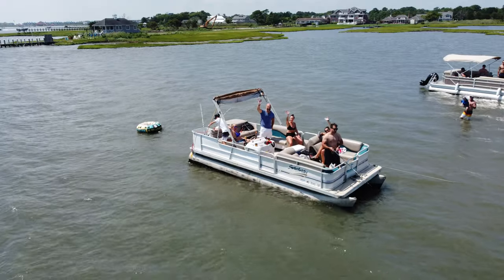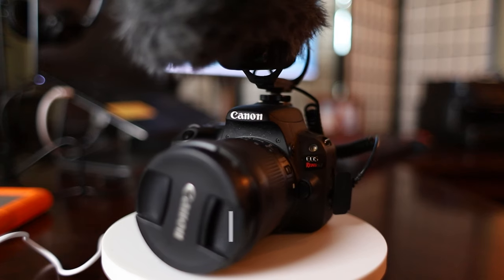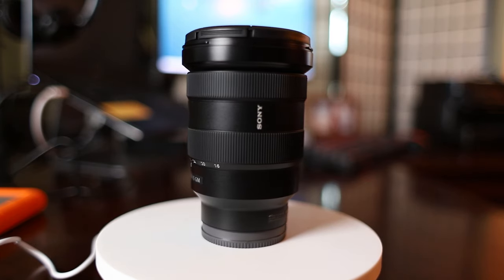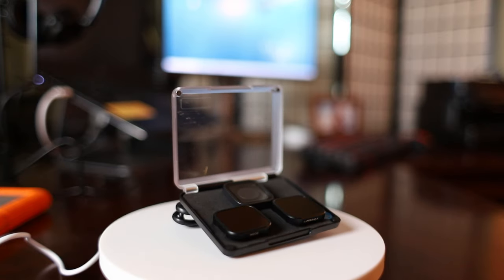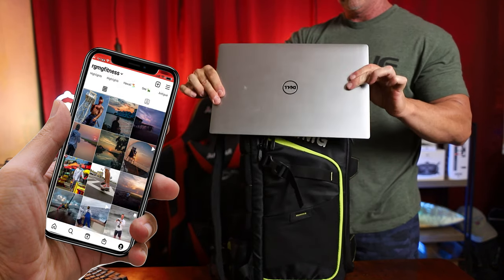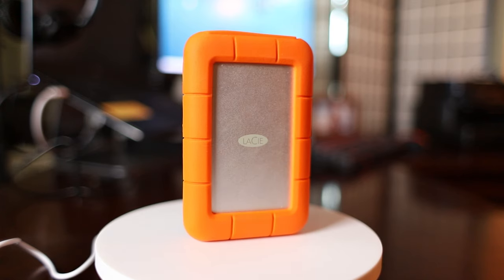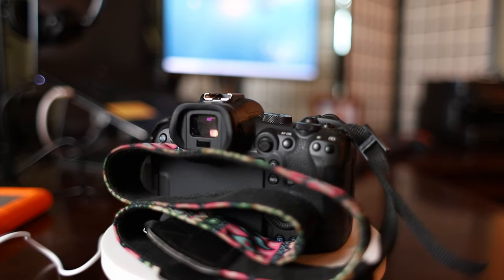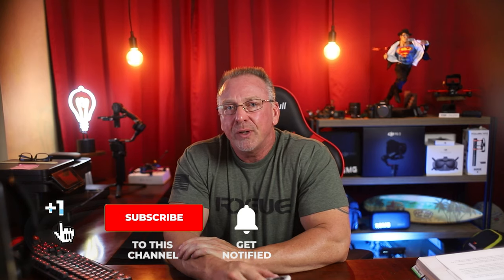Whats In My Travel Bag - 2021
⬇️ ⬇️ ⬇️ GEAR I USE TO MAKE MY VIDEOS ⬇️ ⬇️ ⬇️

📸 CAMERA GEAR 📸
Canon EOS Rebel SL2
JOBY GorillaPod SLR Zoom. Flexible Tripod with Ballhead Bundle for DSLR

🏝️ CAMERA DRONES 🏝️
DJI Mavic Air 2
DJI Mini 2
Landing Pad

🌍 ACTION CAMS 🌍
GoPro Hero7 Black (Action CAM)

🎙️ Studio Gear 🎙️
▫️ Rode VideoMic NTG On-Camera Shotgun Microphone